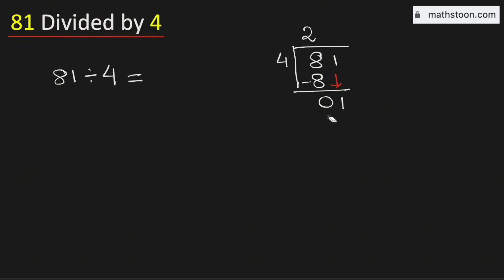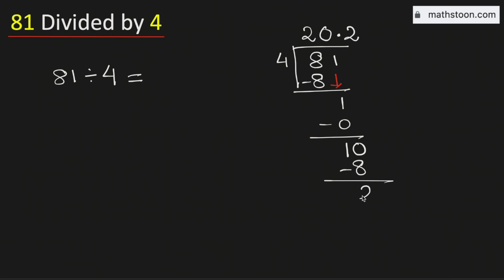81 divided by 4 (81÷4) | Value of 81/4 | Long Division